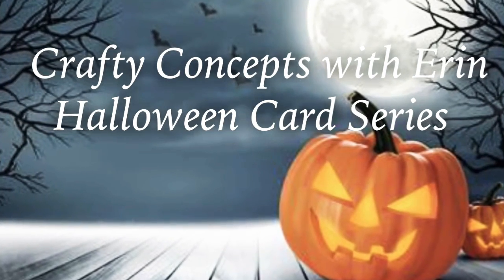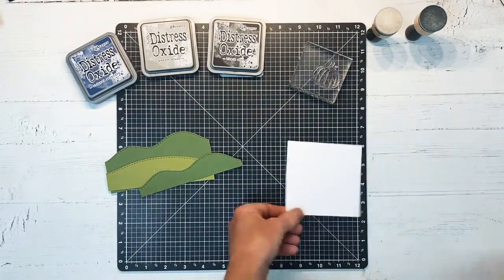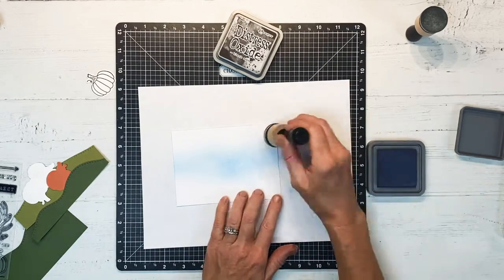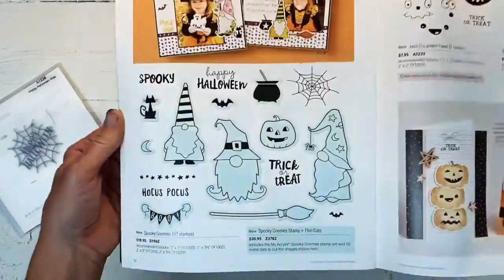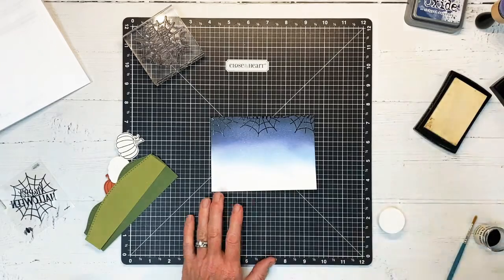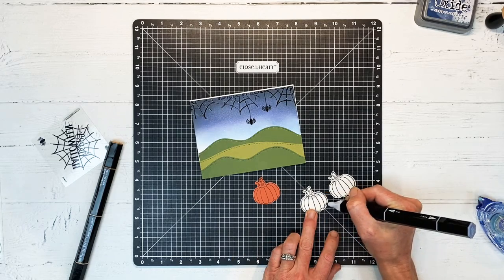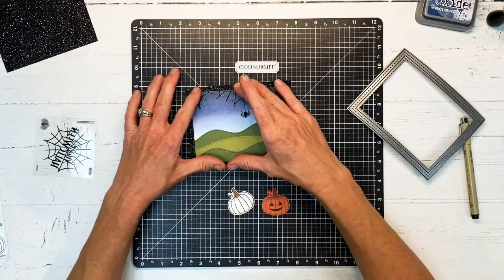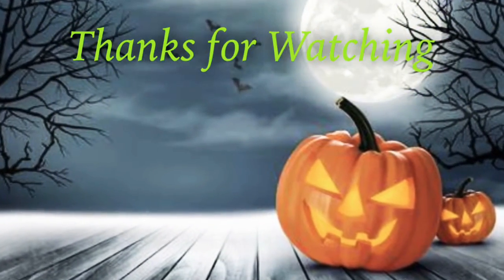Halloween Card Series Day 1 // Haunted Pumpkin Patch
I’m kicking off a fun new Halloween card series with spooky yet whimsical cards. Join in the fun and create a delightfully haunted pumpkin patch with Distress Oxides and heat embossing.

(Project supplies listed below)

***SUPPLIES***

*Distress Oxide Ink Colors (currently back-ordered)
Chipped Sapphire
Black Soot

*Black Embossing Powder (Try using Black Pigment Ink with Clear Embossing Powder)